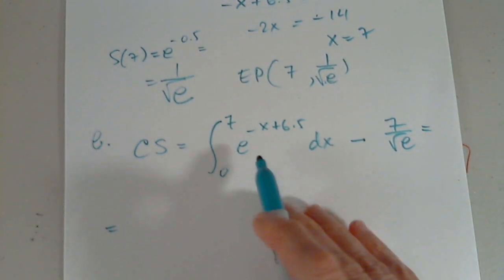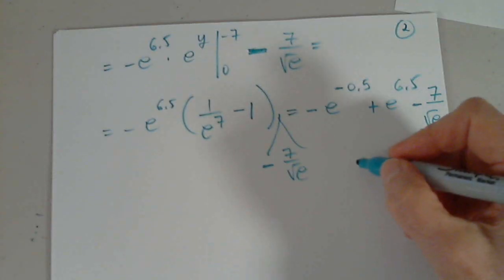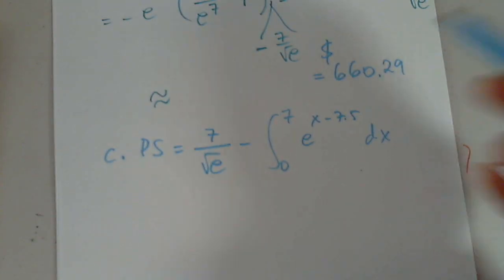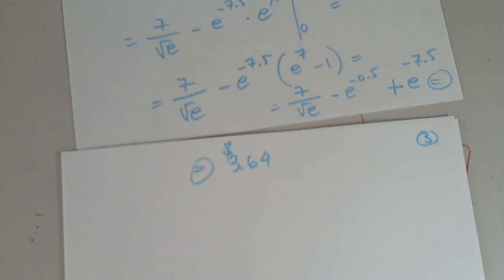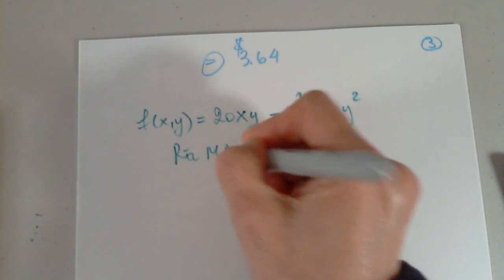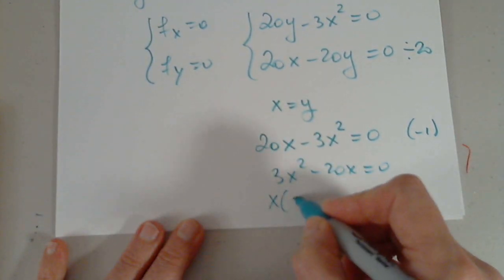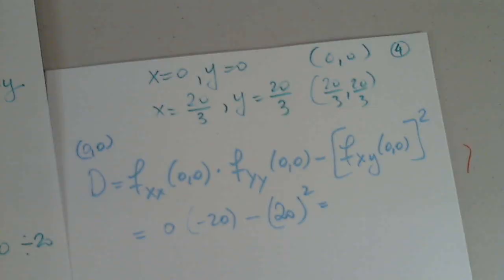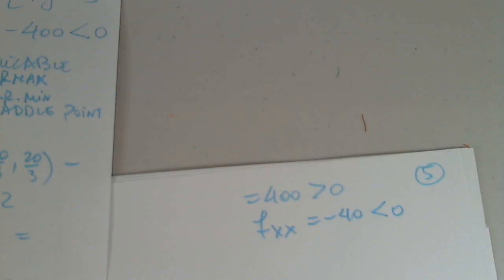MAT 230 FIN EX REV PART 1 DEC 3